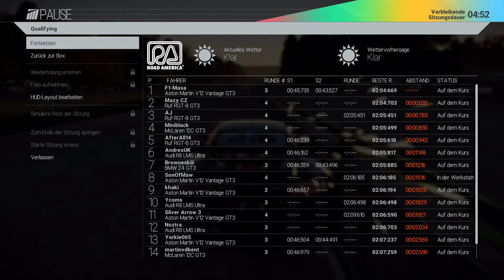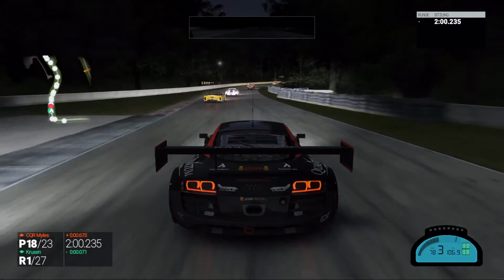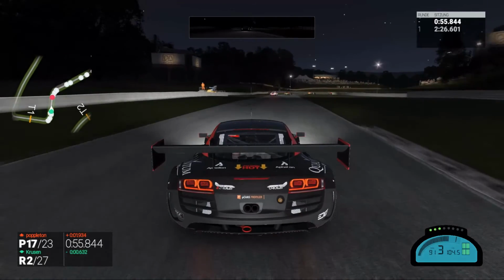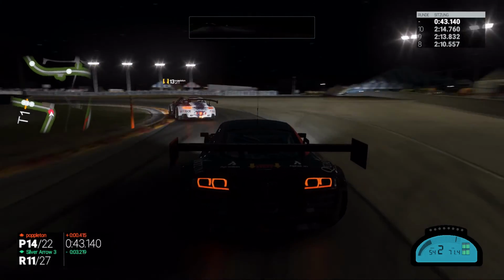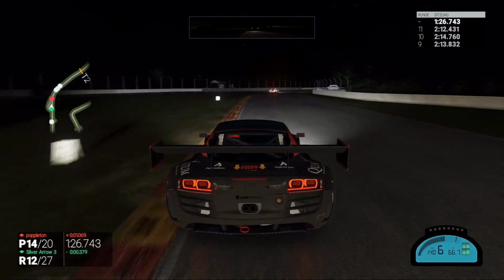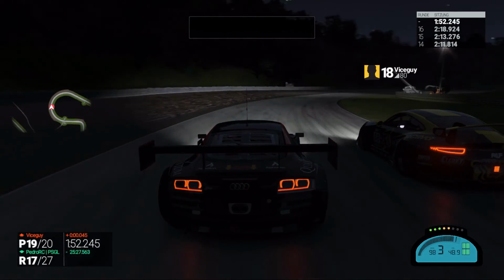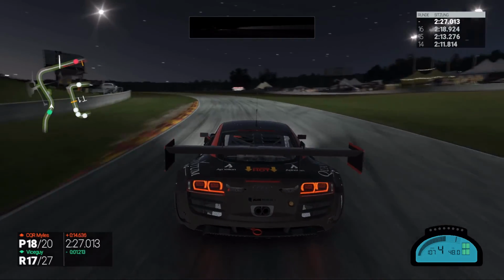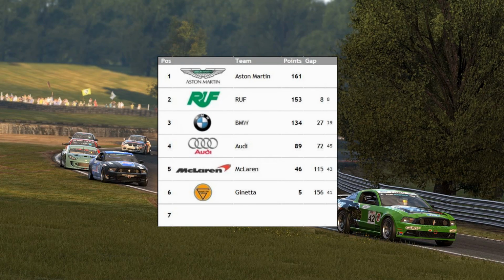Project CARS [AOR PC GT3 Elite League][Season 2] #3 Road America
And if you have to say something, put it down in the comments. ;)